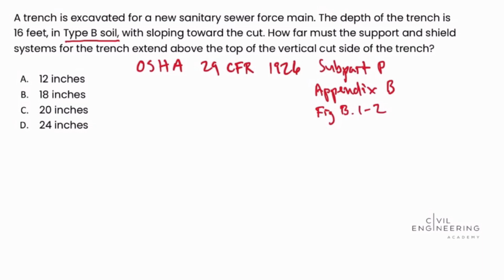Civil PE Exam – Construction Depth – OSHA Support and Shield Systems Requirements for Excavations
Today, Matt Fanghella solves an excellent question for the construction depth section of the Civil PE Exam. It deals with the minimum height of support and shield systems for excavations above the top of the cut. Hit pause and try to do it on your own first, then jump back in and let's solve it together. 😉

Want even MORE practice problems and materials without the ads and other stuff YT throws at you?! 🤔

They come with awesome on-demand lectures, a growing library of more than 300+  practice problems, free breadth and depth practice exams, and personalized support! ⬇️

📙 If you need a full-blown course to help you ace your FE exam, check out:

📚 If you need a full course to help you crush your PE exam, then check out:

We are here to help you on this journey of passing your exams and getting your PE license!